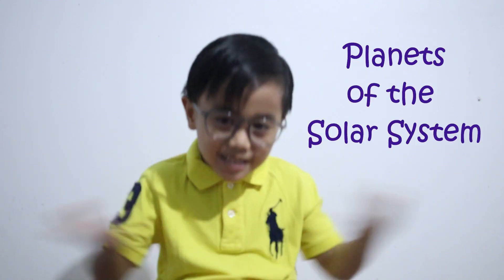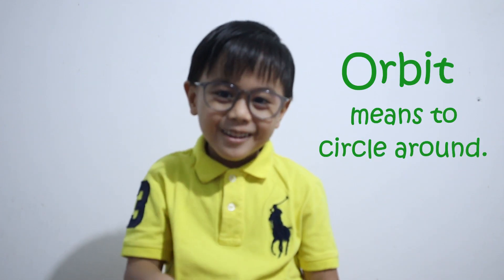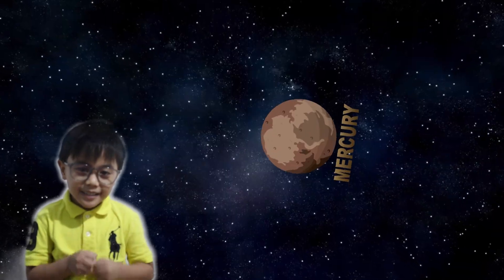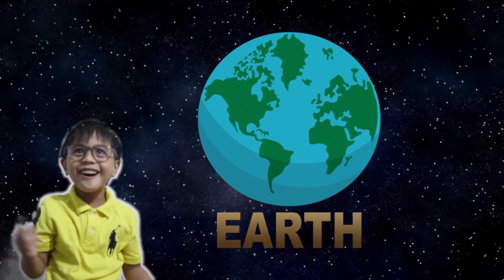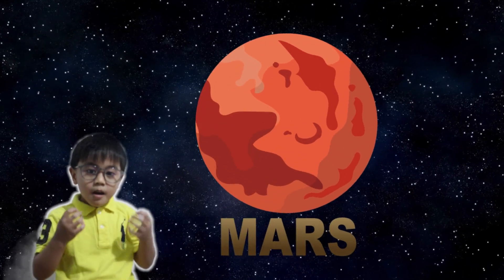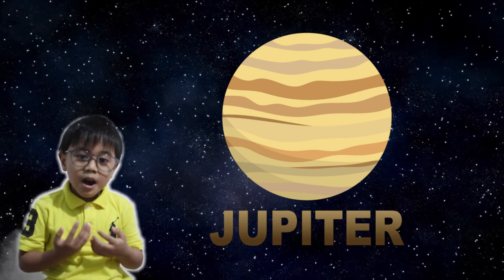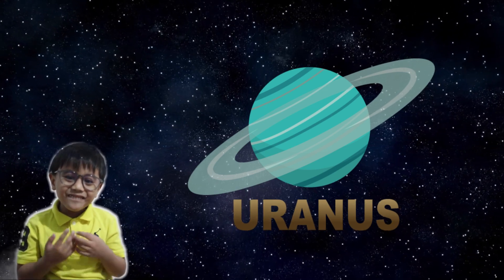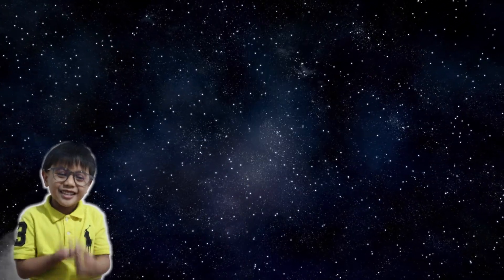Planets of The Solar System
The order of the planets in the solar system, starting nearest the sun and working outward is the following: Mercury, Venus, Earth, Mars, Jupiter, Saturn, Uranus and Neptune.